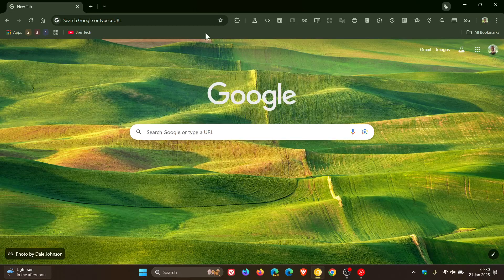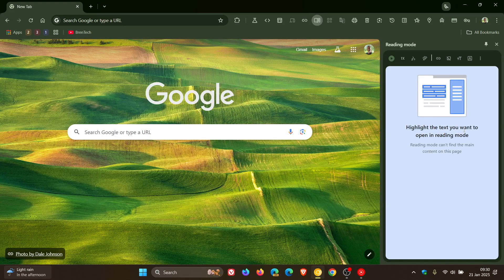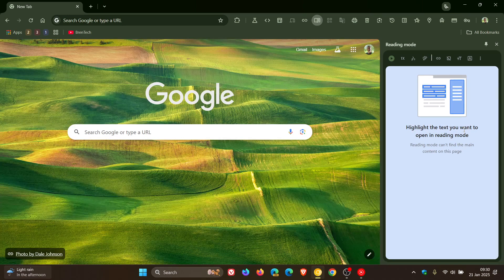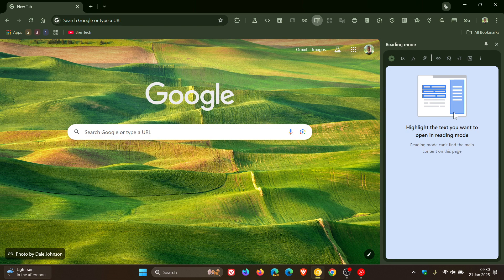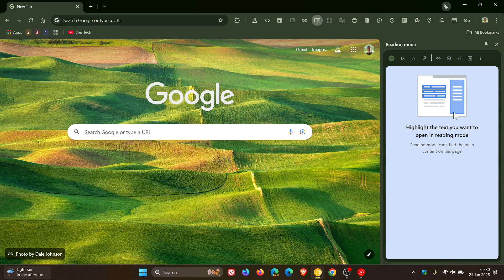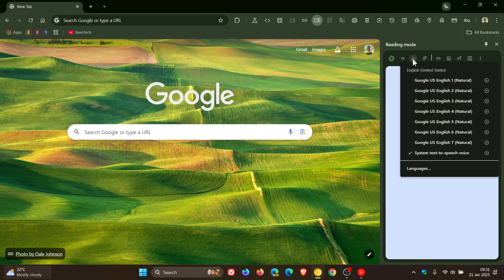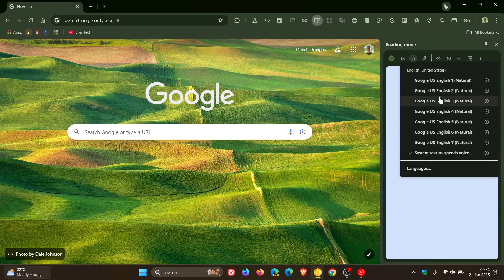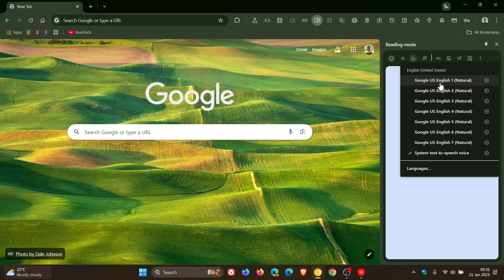Say Goodbye to Robotic Voices - Natural Google Voices Coming to Chrome's Read Aloud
In Chrome Canary 134, Google's natural voices are available in Read aloud. Currently you can choose from seven different voices.